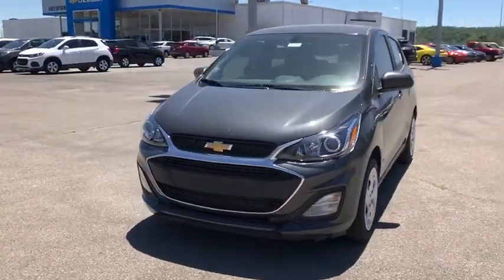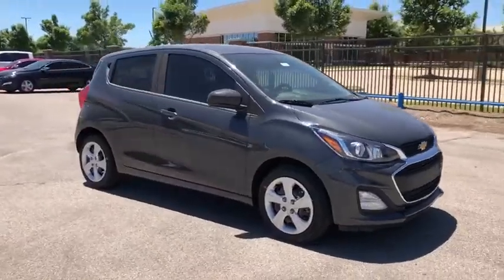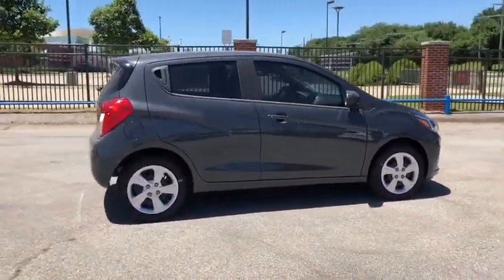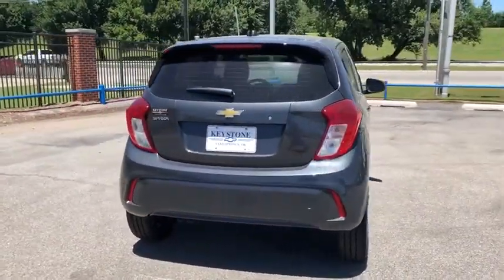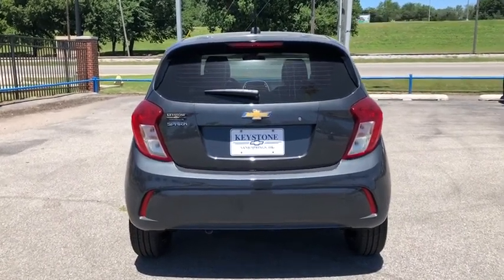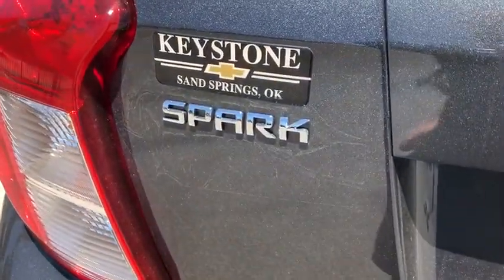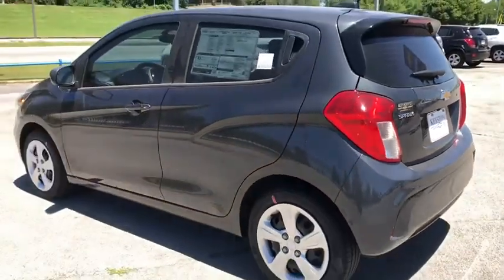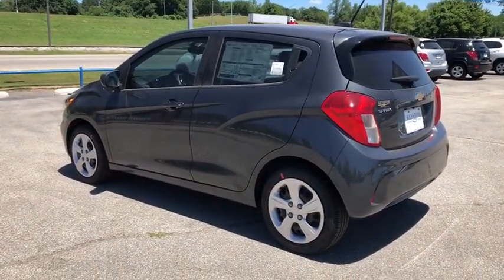2020 Chevrolet Spark Tulsa, Broken Arrow, Owasso, Bixby, Sand Springs, OK 103341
Gray  2020 Chevrolet Spark available in Sand Springs, Oklahoma at Keystone Chevrolet. Servicing the Tulsa, Broken Arrow, Owasso, Bixby, OK area.

Keystone Chevrolet
8700 Charles Page Blvd

This 2020 Chevrolet Spark LS is proudly offered by Keystone Chevrolet You could keep looking, but why? You've found the perfect vehicle right here. The look is unmistakably Chevrolet, the smooth contours and cutting-edge technology of this Chevrolet Spark LS will definitely turn heads. There is no reason why you shouldn't buy this Chevrolet Spark LS. It is incomparable for the price and quality. You've found the one you've been looking for. Your dream car.